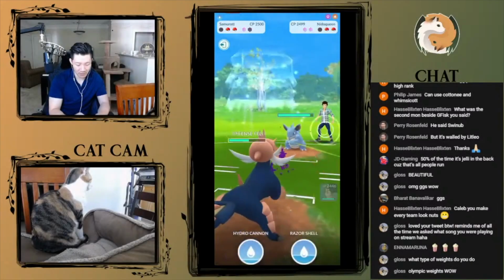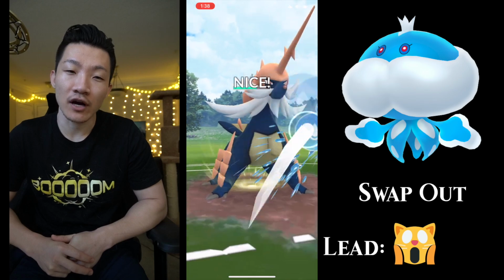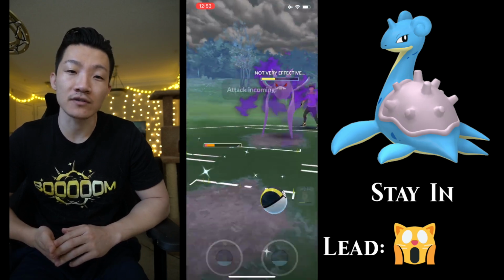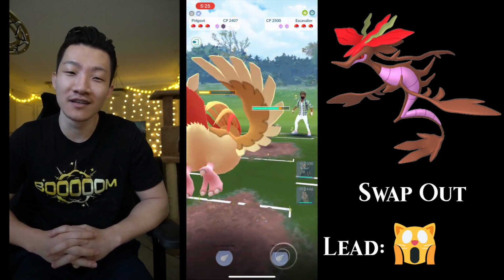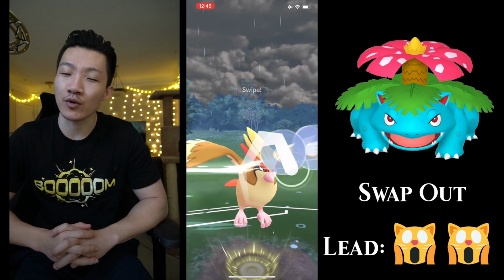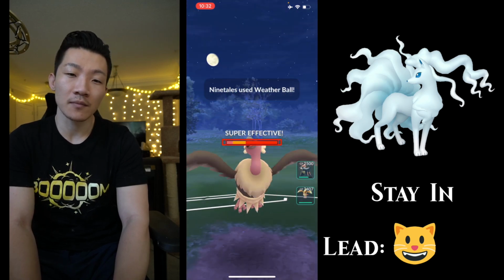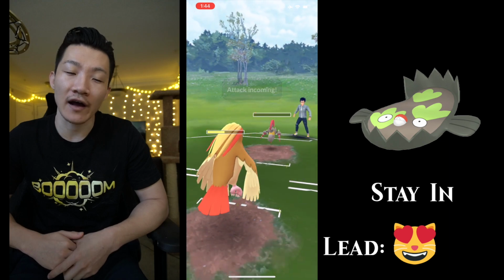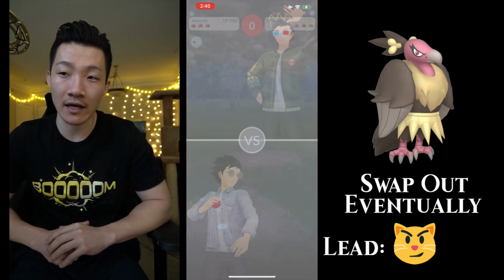GBL: Climbing the Leaderboard w/ SAMUROTT?!?! (Ultra League Remix)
Timestamps for Types Matchups:
00:00 - Intro
01:51 - Jellicent
03:10 - Lapras
05:02 - Gyarados
06:53 - Galvantula
08:19 - Dragalge
09:55 - Shadow Dragonite
11:21 - Venusaur
13:16 - Sylveon
14:57 - Alolan Ninetales
16:48 - Galarian Stunfisk
18:18 - Scrafty
20:01 - Mandibuzz
21:42 - Shadow Crobat
23:18 - Outro